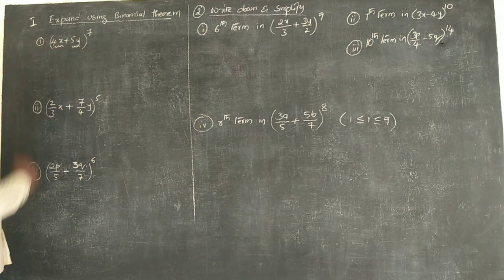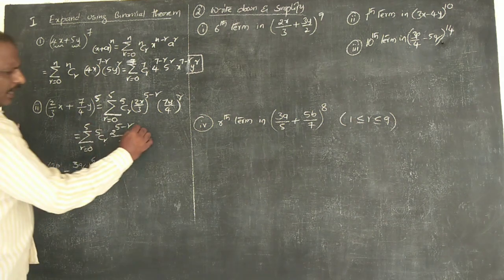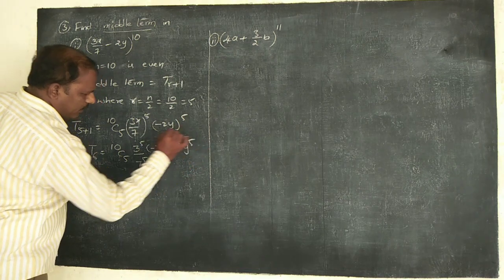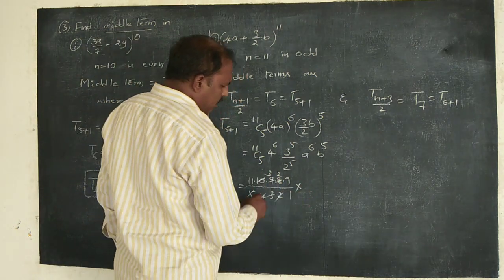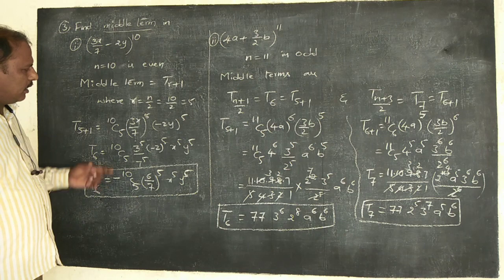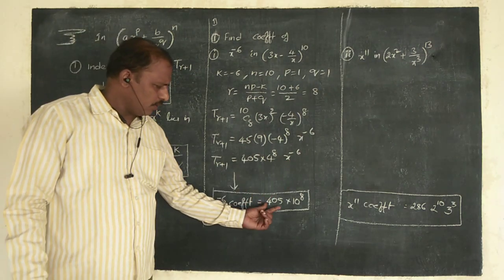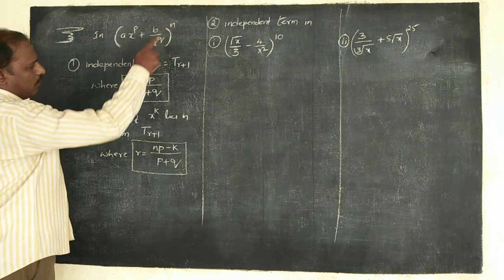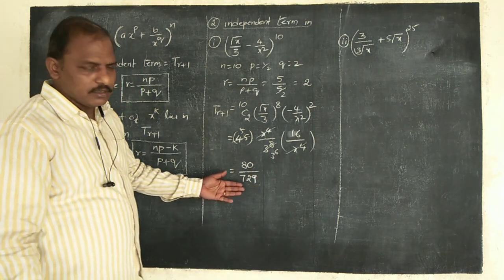Binomial Theorem part-2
binomial number of terms example
middle term(s) example
expansion of binomial theorem example
independent term example
xk *coefficient with example